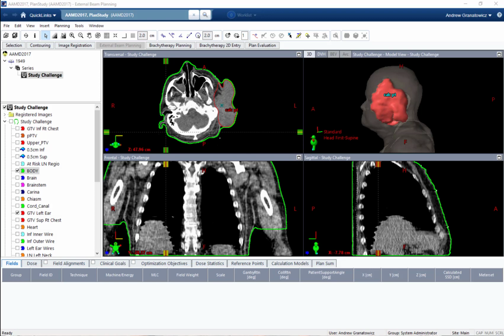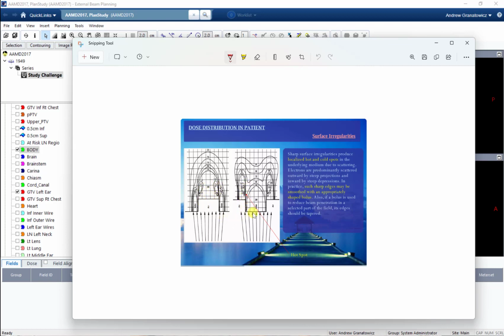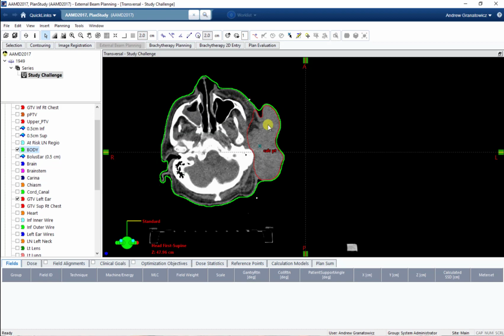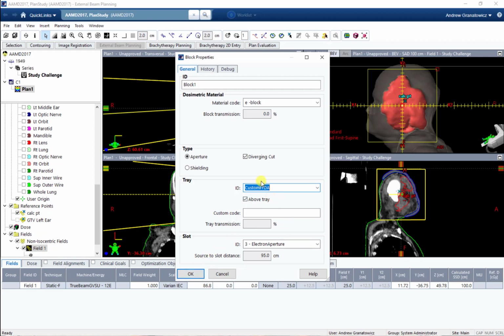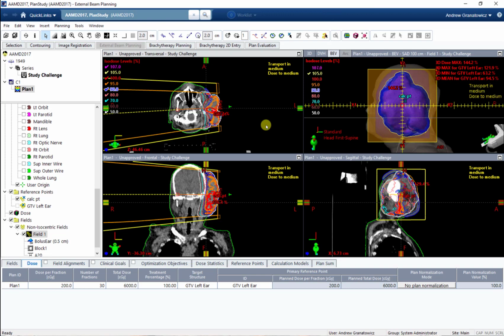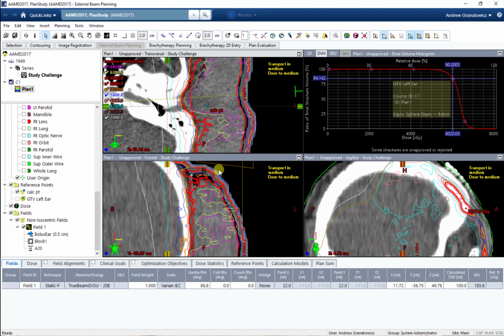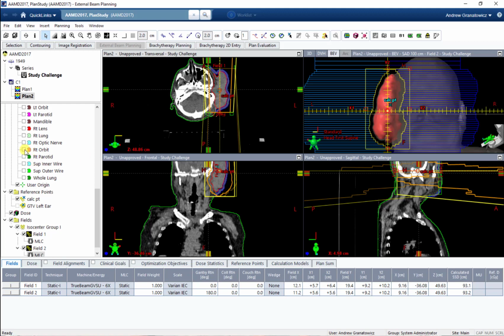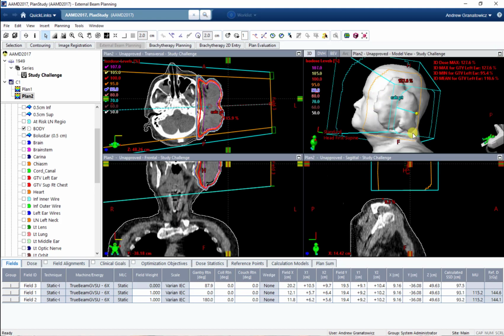Week 12 - Skin Cancer